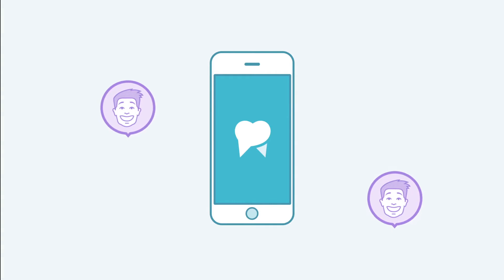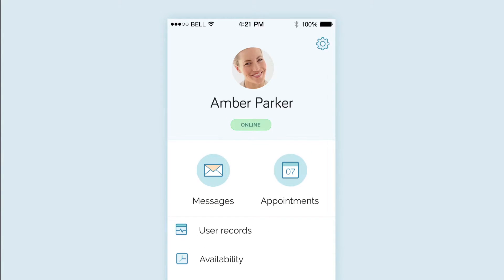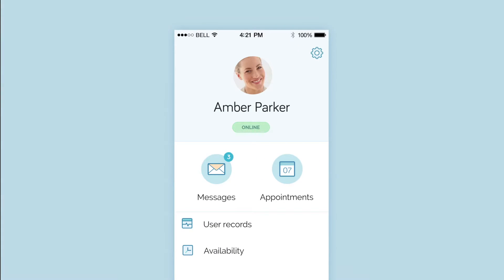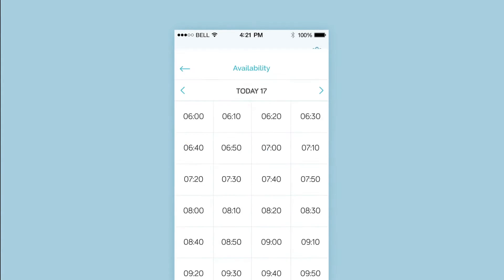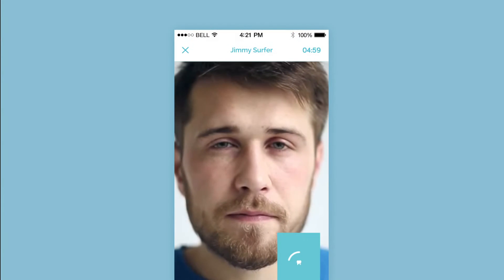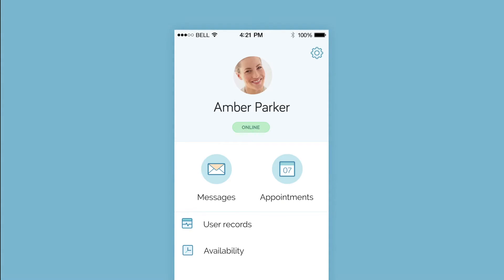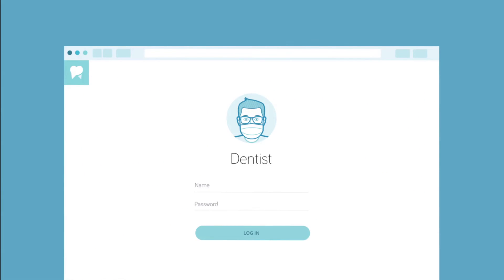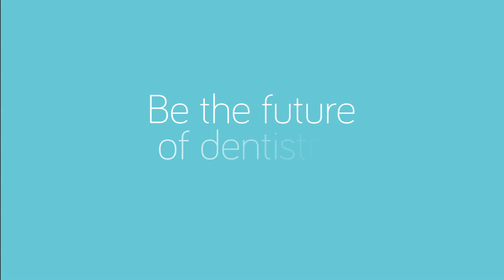Personal Branding & Messaging App for Dentists: Denteractive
Denteractive is a patient engagement platform for web and mobile.
• Attract prospects and, stay close to patient dental care.
• Secure and effective communication tools
• Interact with patients with a HIPPA compliant network
• Review and store video and picture files under patient records
• Respond with opinions and educational suggestions
• Set video call availability on calendar if and when you're available•
• Talk to patients live through introductory video sessions in real time
• On your available time, patients can make video call appointments or initiate short sessions through patients dental emergency feature
• Track and manage video calls and office visit requests
• Access profile on the web.

Denteractive aims to build you a personable brand that sets you apart and empowers you to be unique.

Denteractive is a platform to help patients find an ideal dentist and have live real-time interaction using the Denteractive mobile app. Denteractive is a mobile and web friendly, dentist-patient interaction application designed to help patients search, find and reach local dentists online and in real-time. It helps dental care professionals and patients engage one another from the comfort of their home, office or when they’re on-the-go.

Highly secured with encryption protection (following HIPAA guidelines for privacy), Denteractive users can have live interactions by text, phone, and/or video for the purposes of introductory meetings, free consultations and education, exchange of information and files, preventive dental treatment, tracking dental treatment history, appointment bookings and much more.

In addition, Denteractive helps dental care professionals boost their digital presence through personal and relationship marketing. Denteractive helps dental care professionals with increased brand awareness, product and service exposure, patient engagement and dental transactions.